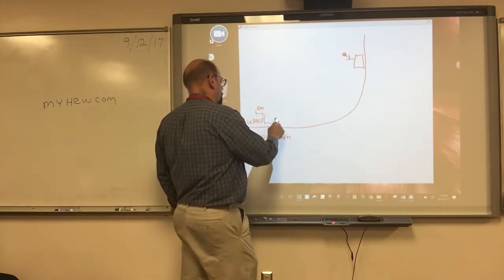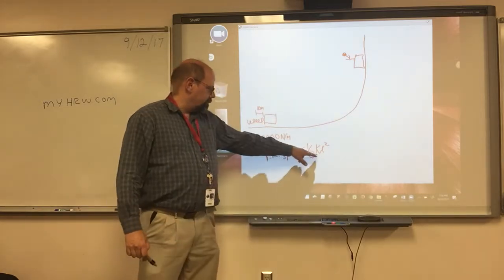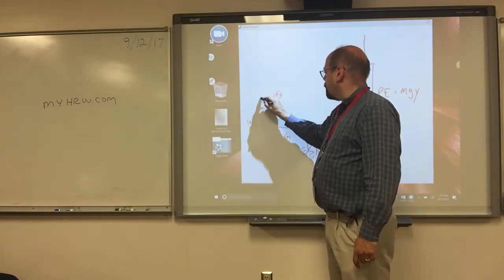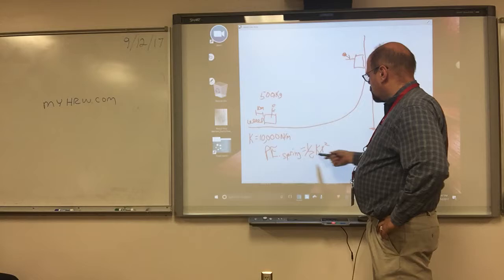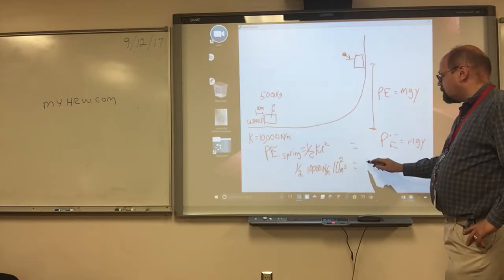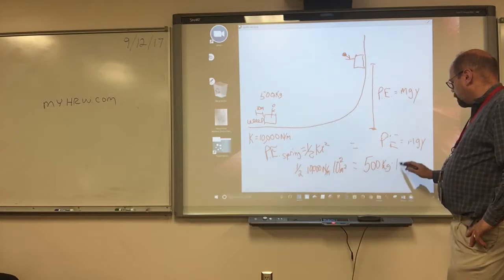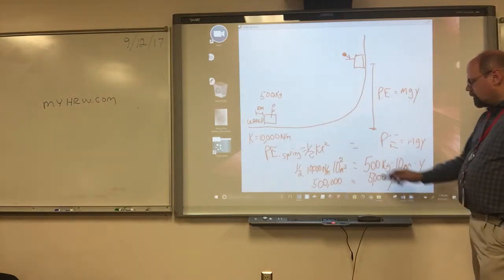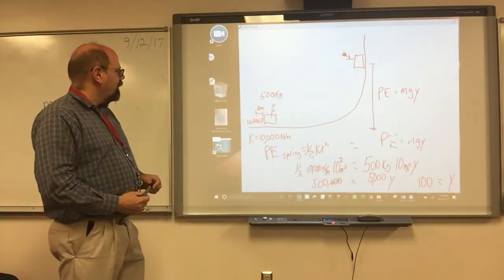31 Conservation of Energy problem 4 Roller Coasters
A roller coaster problem  changing spring energy into elevation gravitational potential.